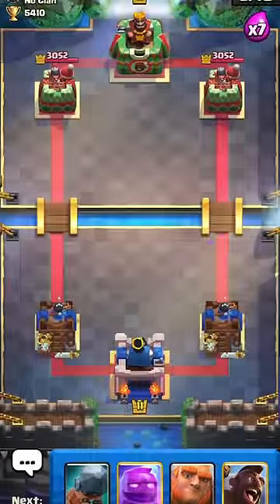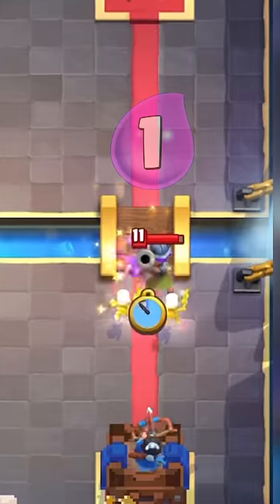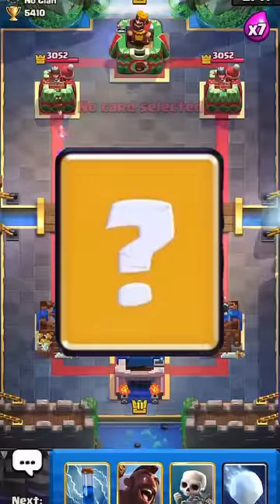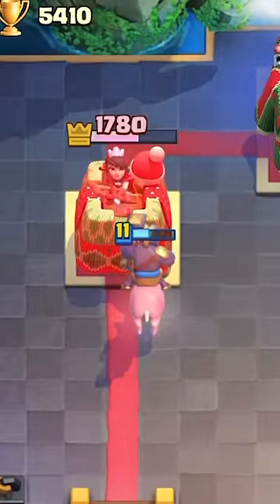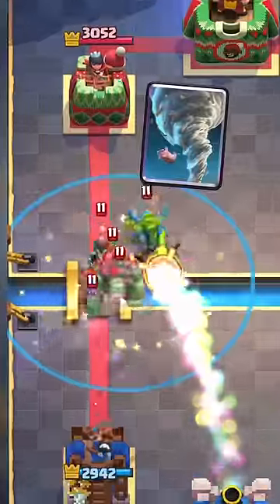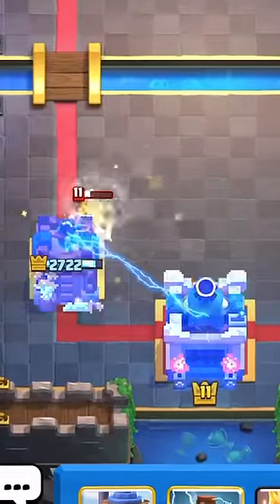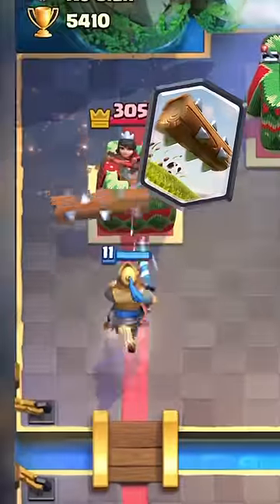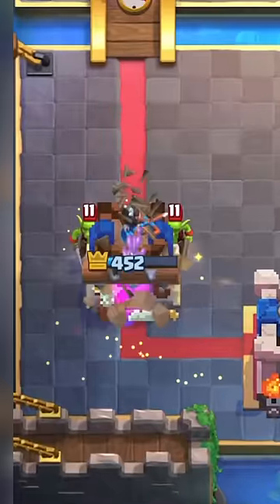Best card for each rarity